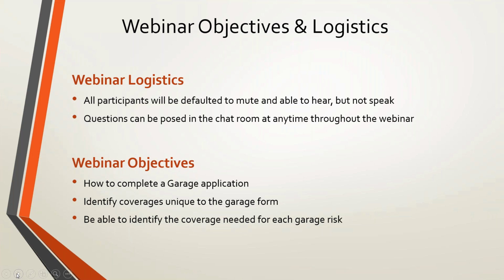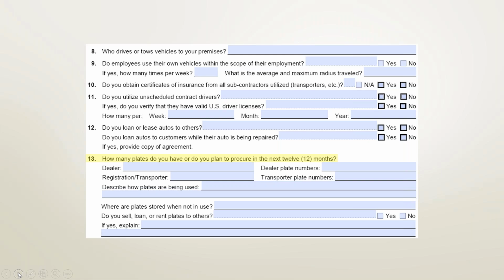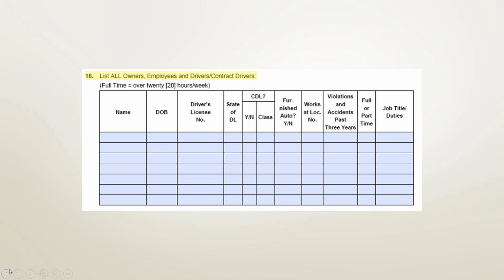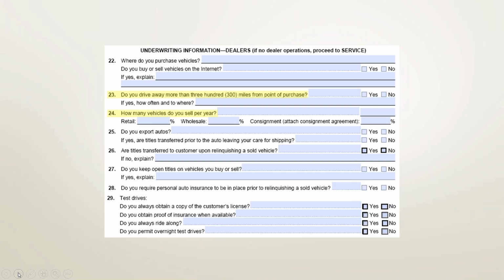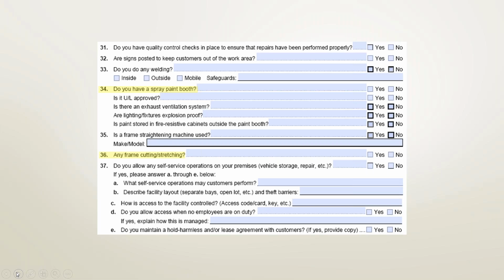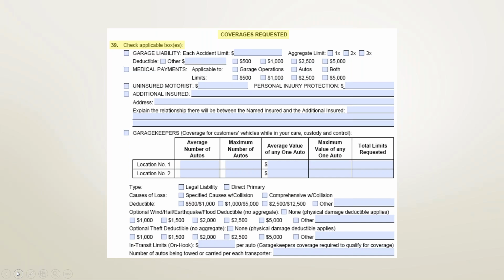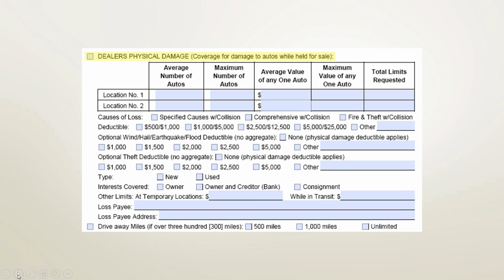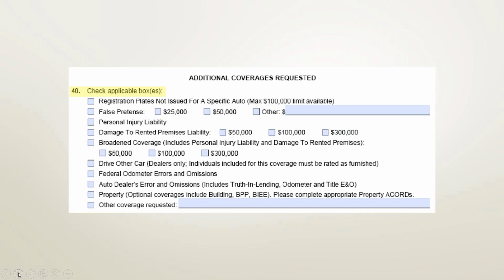Garage Insurance Coverages Made Easy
Learn how to complete a Garage application, identify coverages unique to the garage form and be able to identify the coverage needed for each garage risk.

Timestamps:

00:00 Introduction
02:10 Understanding the Auto Exposure
04:32 The Garage Exposure
08:07 Dealer & Transporter Plates
15:25 Auto Service Exposure
18:31 Garage Coverage Options
28:48 The Take Away & Conclusion

Understanding the Auto Exposure

How are autos stored?
Gross receipts to include “Other Uninstalled Product Sales”
Pick up or delivery of autos not owned by you?
Is there a towing exposure?

The Garage Exposure

Do you have Dealer Plates?
Who works for the business and are they a furnished driver?
What types of auto are being sold/repaired?

Plate Reference

Dealer Plates
Dealer plates are obtained by licensed auto dealers to make their owned autos street legal for the purpose of driving.

Typical Use:
Test driving, transporting purchased vehicles from another location to the dealer’s lot, and on inventory vehicles furnished to designated dealers’ staff or family members.

Transporter Plates, aka Registration Plates
Transporter plates – also known as repairer plates, transit plates, salvage plates, or “registration plates not issued for a specified auto” – are designed for the purpose of transporting any unregistered auto from one point to another.

Typical Use:
Auto detailers or salvage operations use transporter plates on non-owned customer vehicles to transport or pick up and deliver a customer autos

Auto Dealers

Questions about the purchase of vehicles
Point of Purchase distance matters
How many vehicles are sold annually?

The Auto Service Exposure

Understanding the service exposure
Is there a paint shop exposure?
Are there structural frame modification services?

Garage Coverage Options

Garage Liability Coverage
Garagekeepers Coverage
Dealers Physical Damage Coverage
Additional Coverages

Understand what type of garage exposure you are insuring.
Determine what coverage and how much is needed to insure properly.
Utilize the application as a tool to gather the right information.